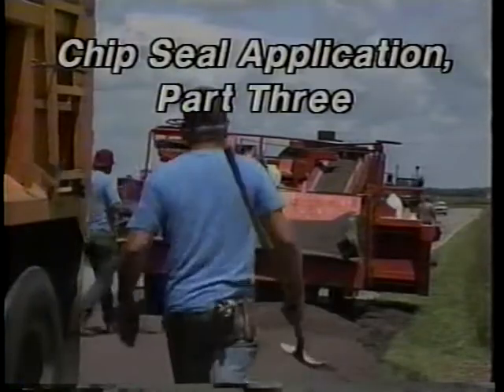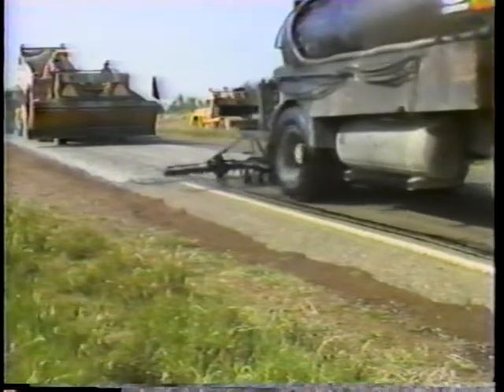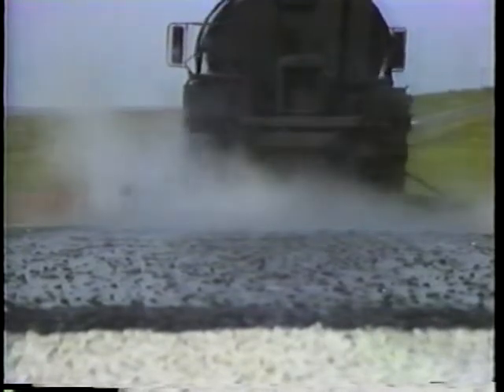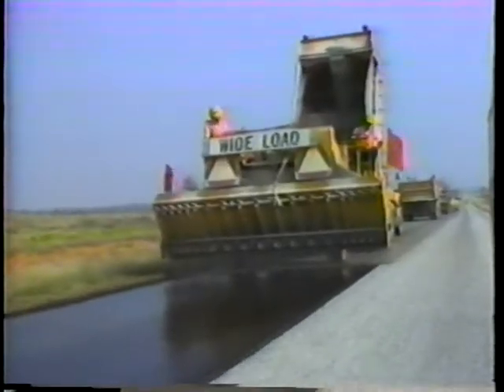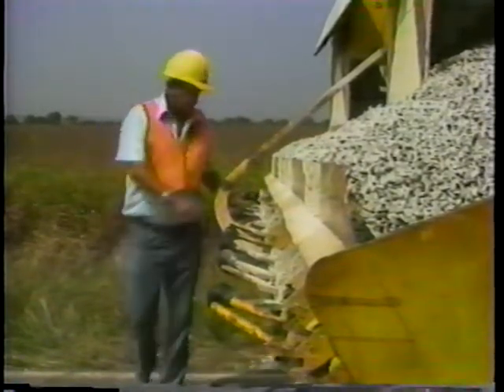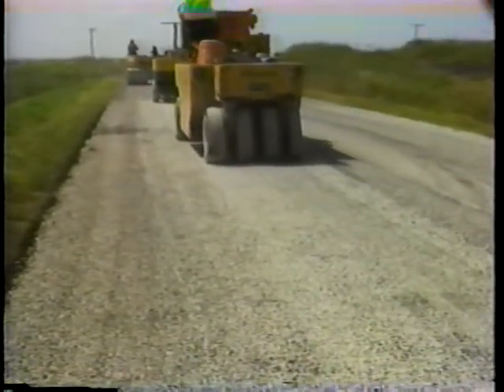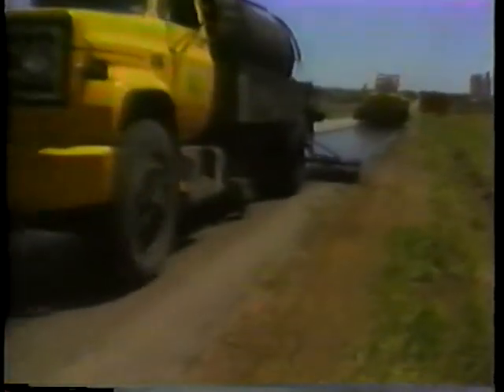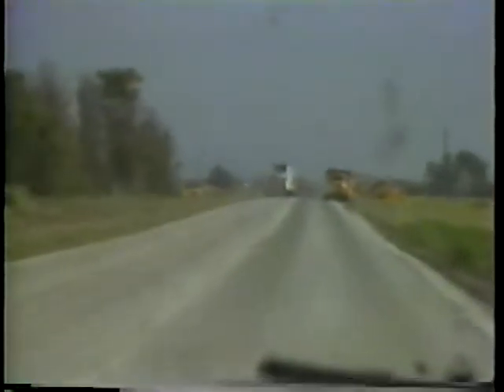Chip Seal Application - Part 3 (1995)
Video VH-316

Chip Seal Application - Part 3

Part 3 (9 min.) examines chip seal application problems, most of which are caused by improper equipment maintenance or operation. Uneven spray patterns and chip distribution are discussed, and some safety hazards are also pinpointed. The video uses metric units.

This film is available courtesy of FedFlix.